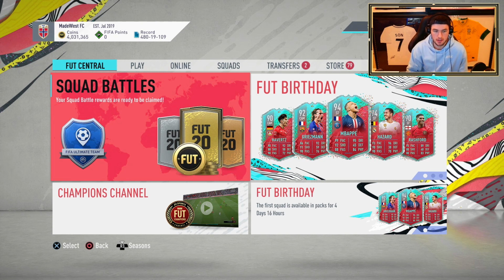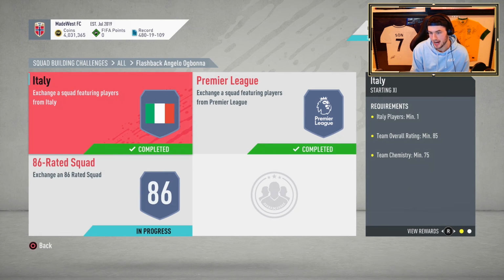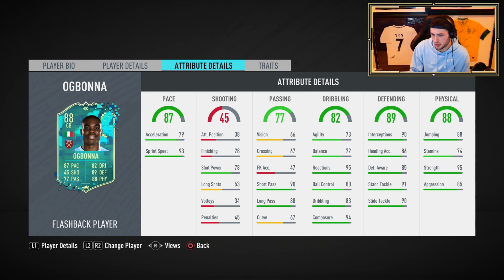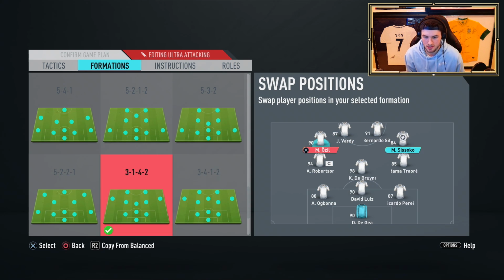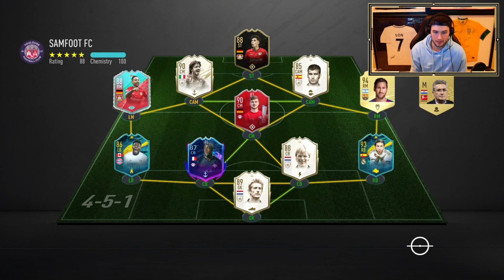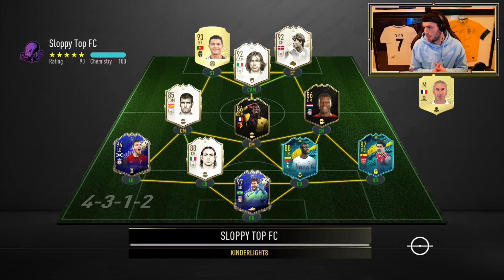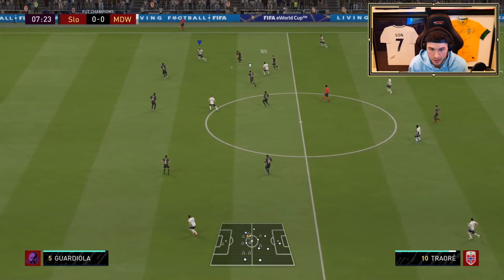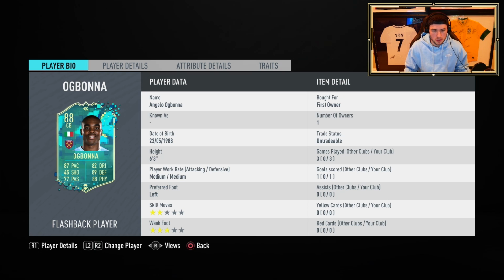SHOULD YOU DO THE SBC?! 88 FLASHBACK OGBONNA REVIEW!! FIFA 20 Ultimate Team